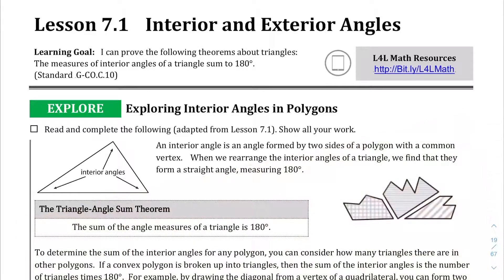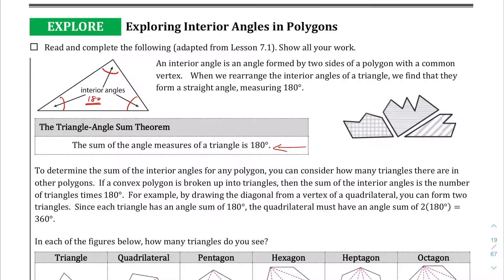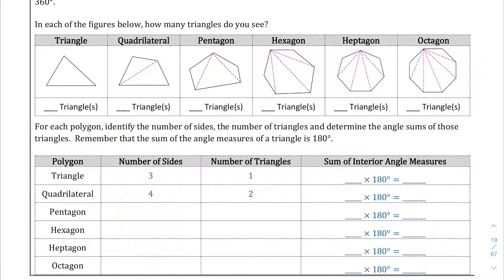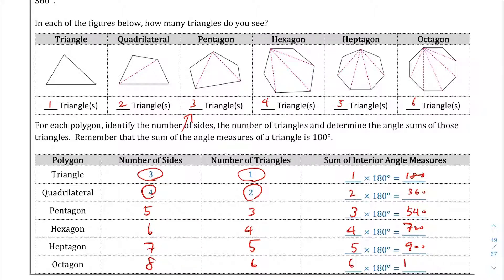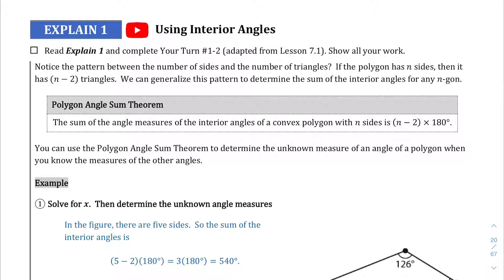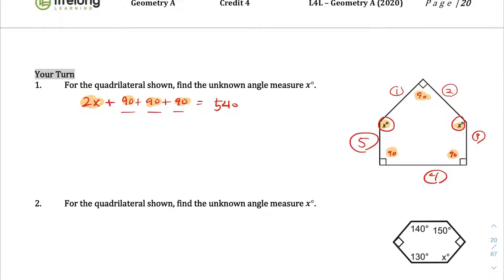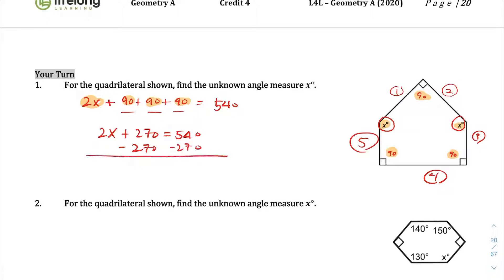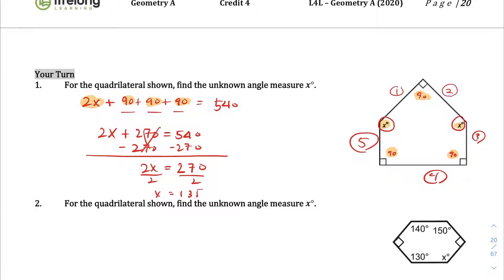Lesson 7.1 Explore_Explain 1_Explain 3